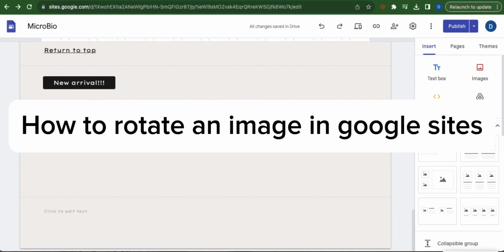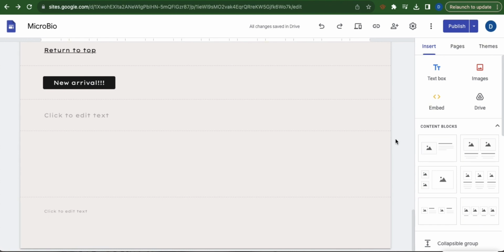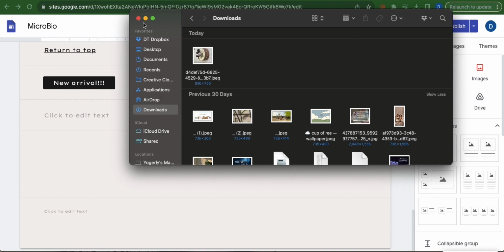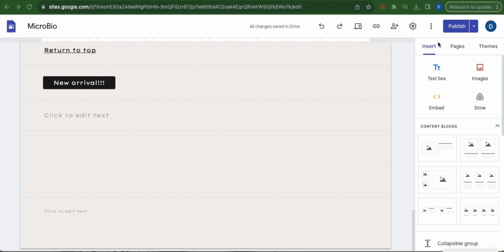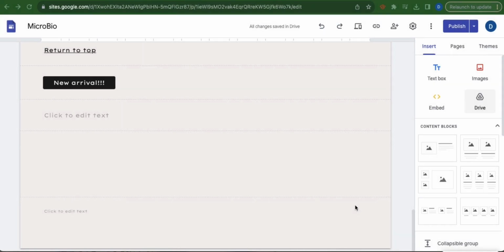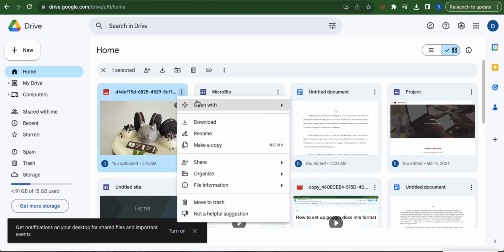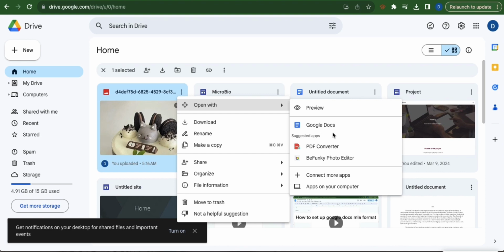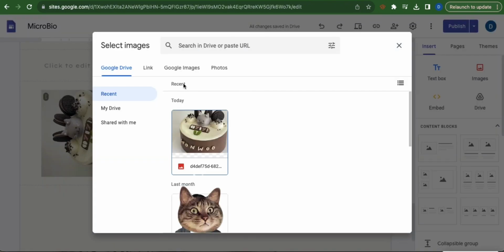How to Rotate an Image in Google Sites (2024)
Learn‎‎‏‏‎ ‎How to Rotate an Image in Google Sites

In this video I will show you‏‏‎ ‎How to rotate an image on google sites